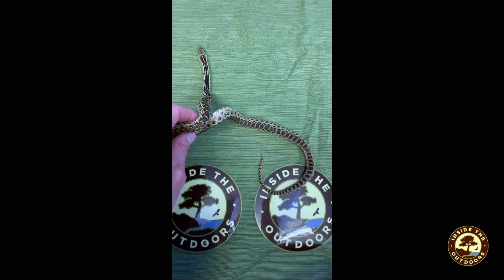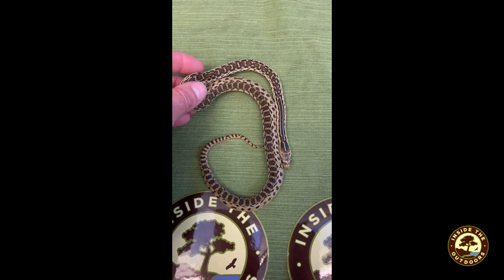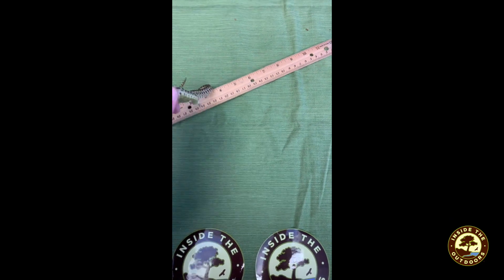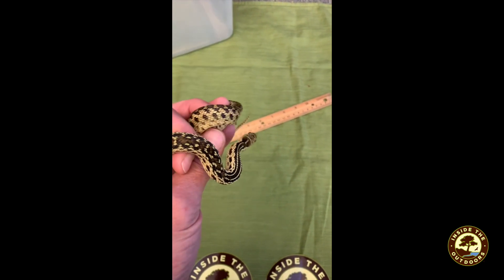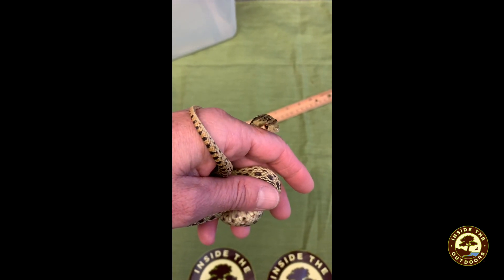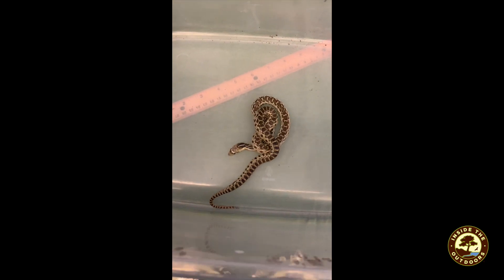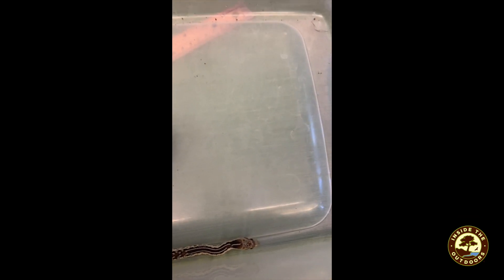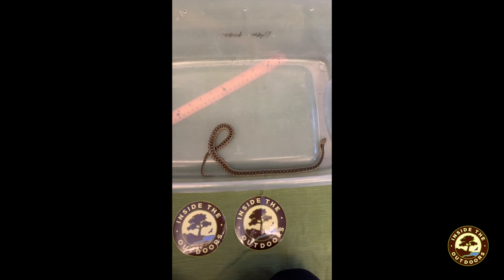Meet Albert the Gopher Snake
Albert is our gopher snake animal ambassador. We can learn a lot about Albert by exploring his adaptations.

@insidetheoutdoors on Instagram
@ITOFoundation on Twitter and Facebook